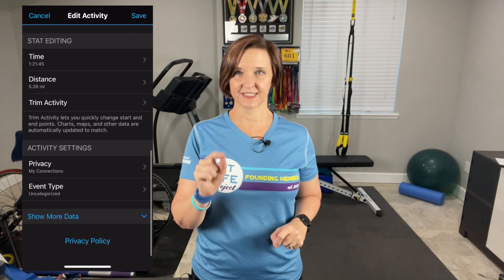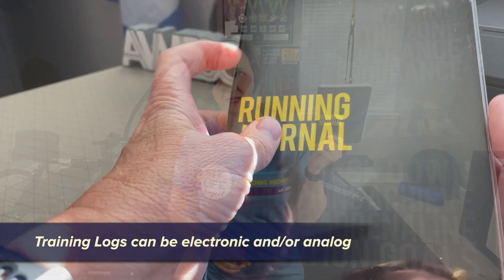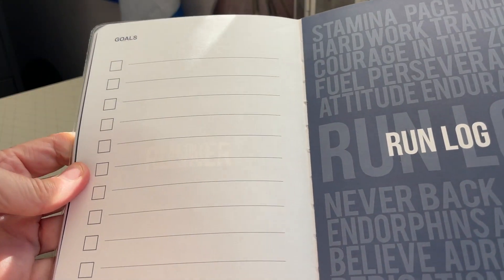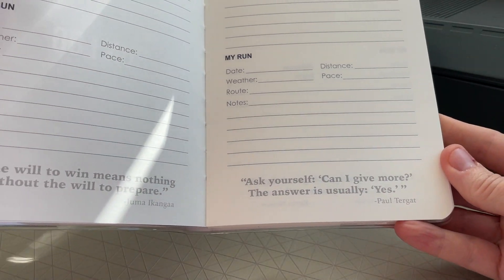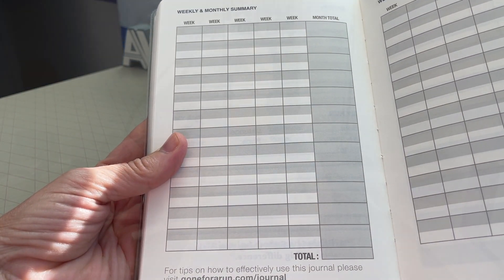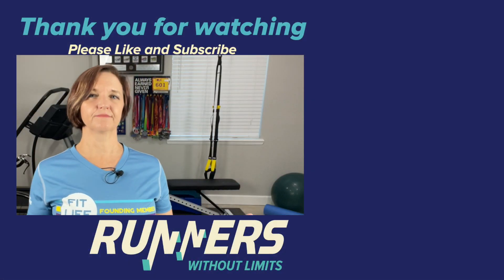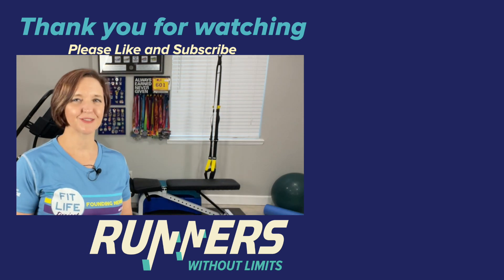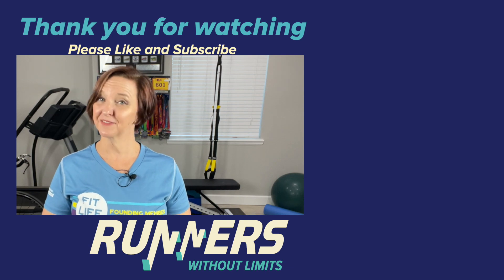HOW AND WHY YOU SHOULD KEEP A RUNNING JOURNAL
Keeping a training log is one of the most important tools to help us stay motivated, see progress, and learn about what works for our running journey (and what doesn’t).

My favorite apps for tracking are:
TrainingPeaks
GarminConnect